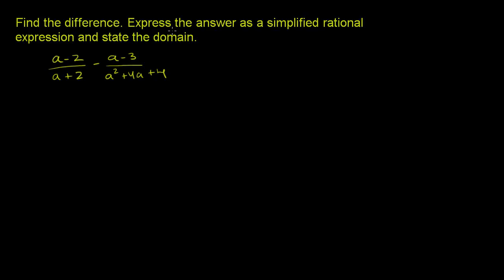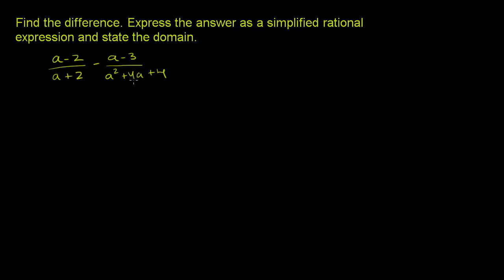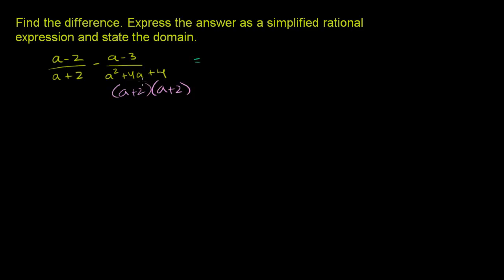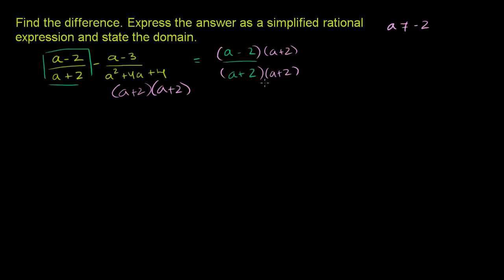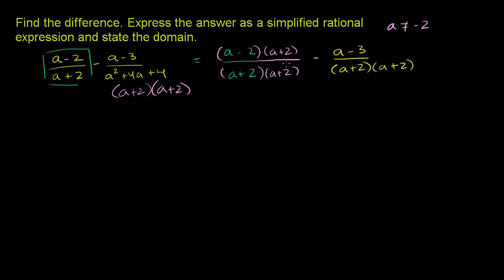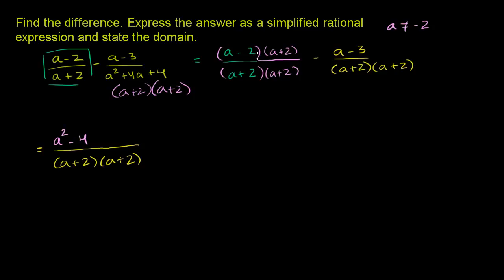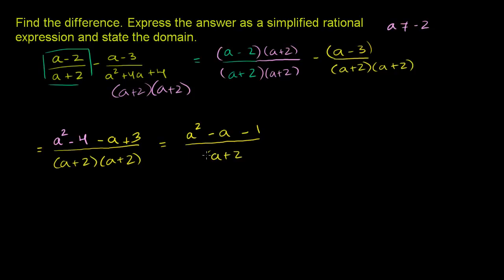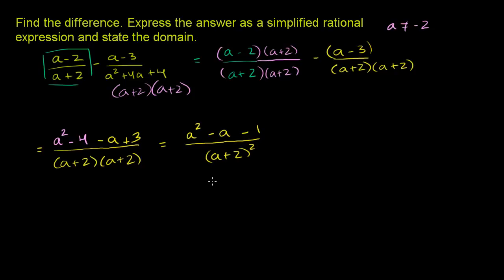148 Adding and Subtracting Rational Expressions 3